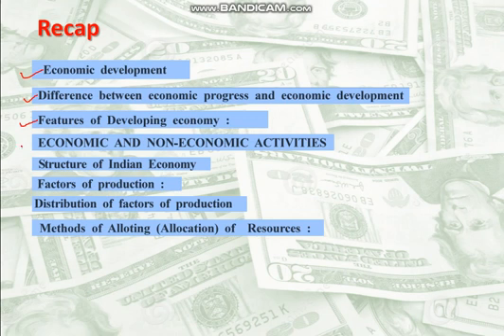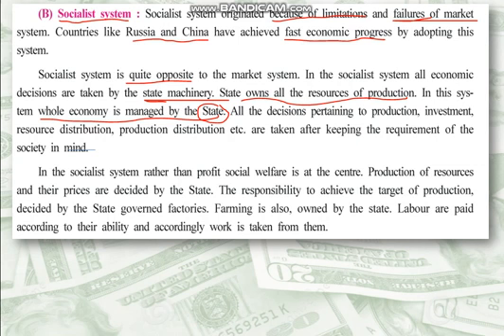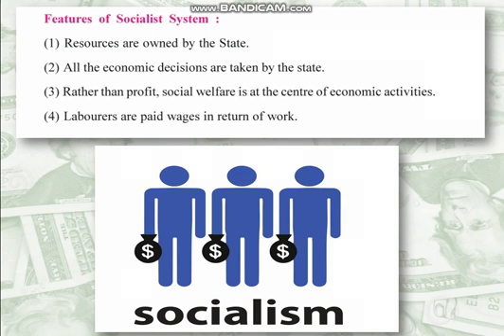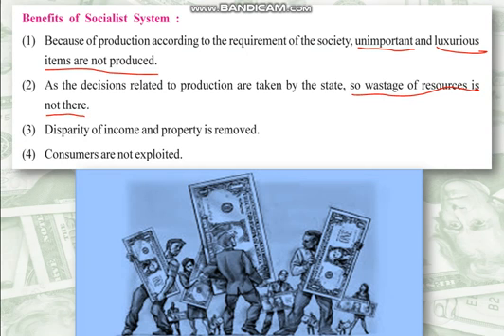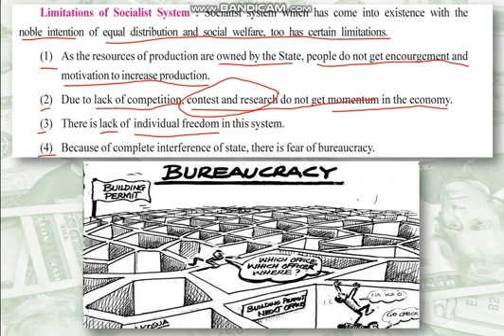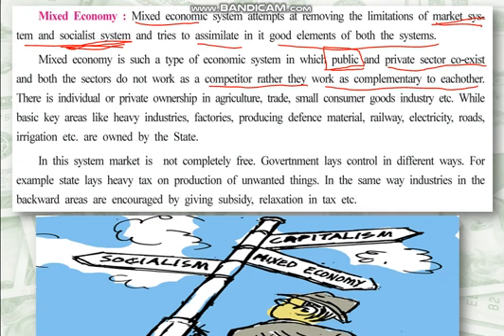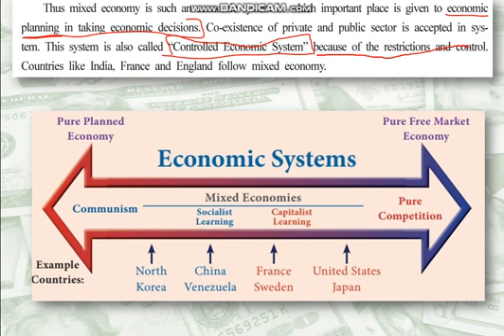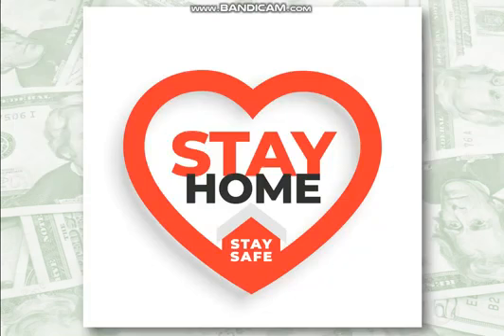10th | SS | Ch-15 | Lec-4 | SHUBHAM STUDY CENTER